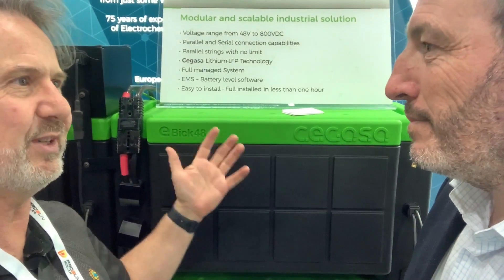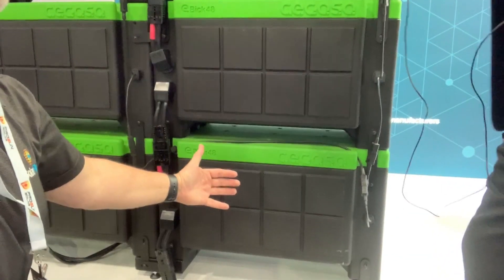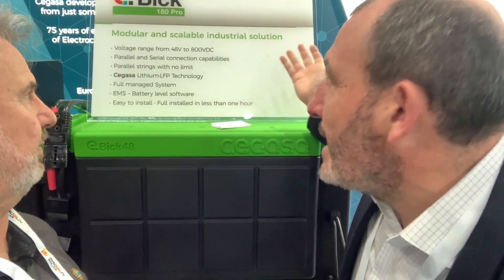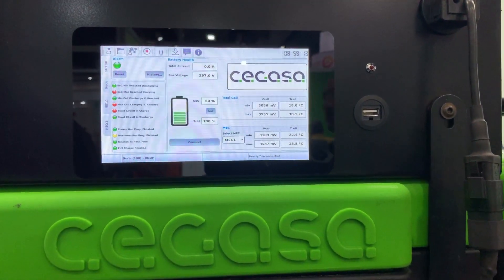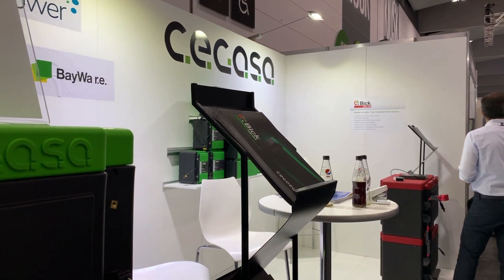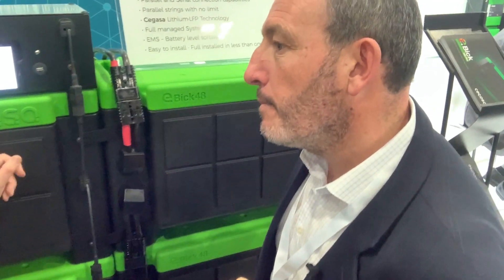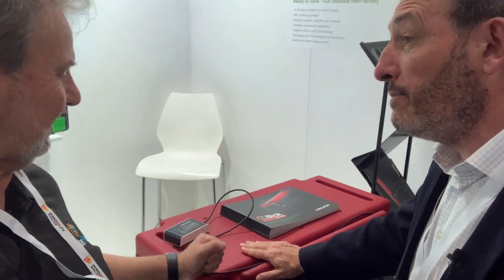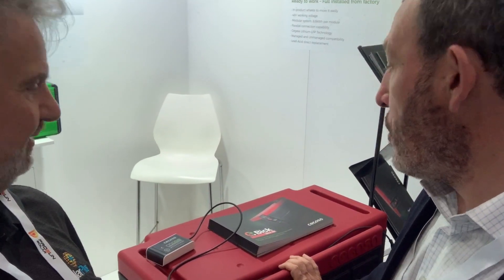Cegasa 8.6kWh Batteries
Cegasa launch their green and red battery modules in Australia